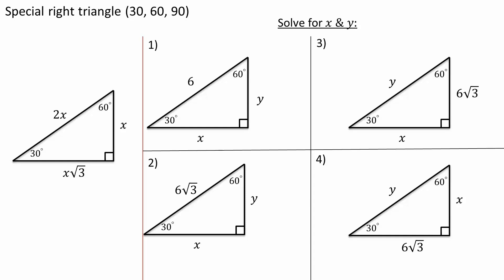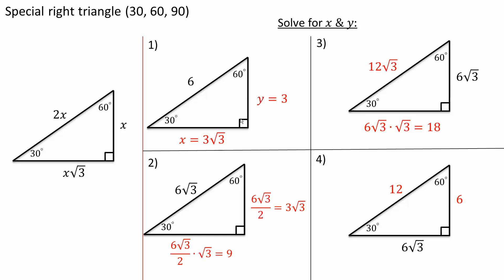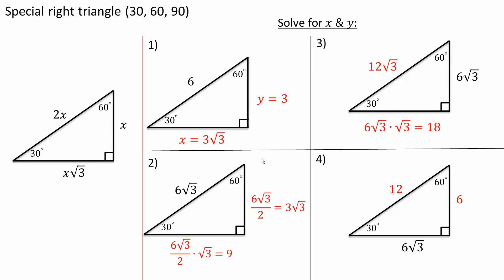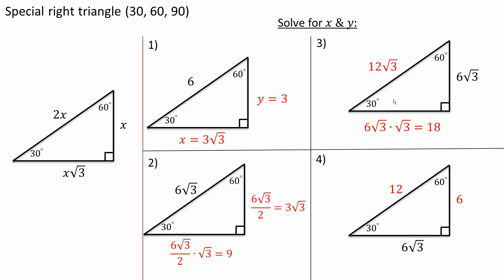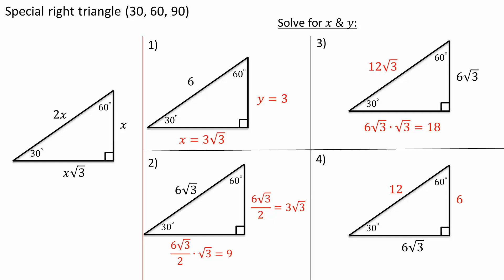Special right triangle (30, 60, 90)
Workbooks that I wrote: